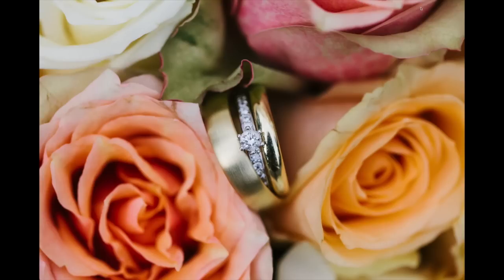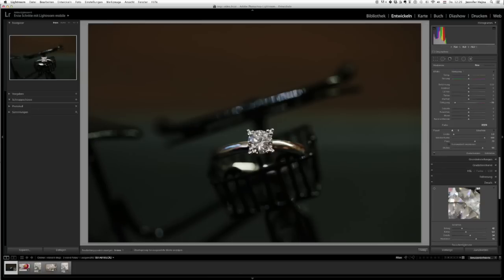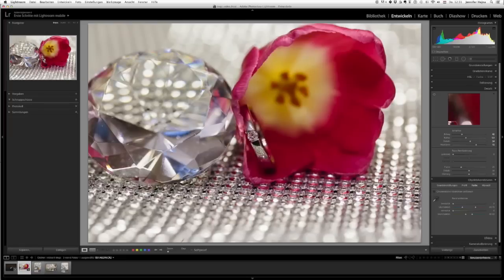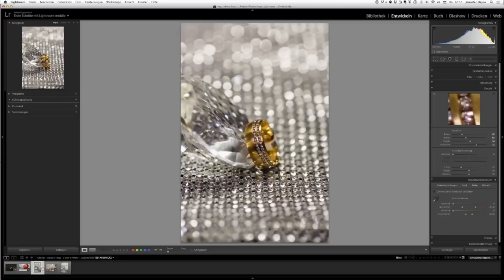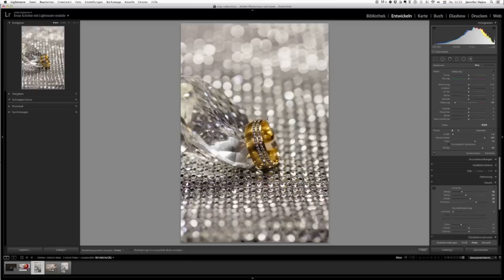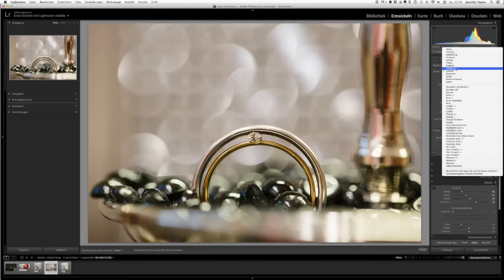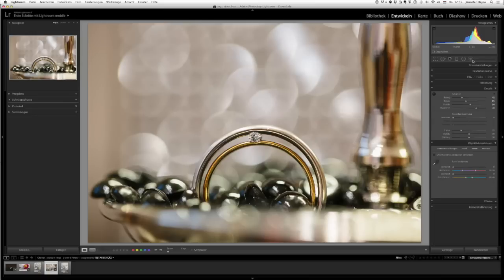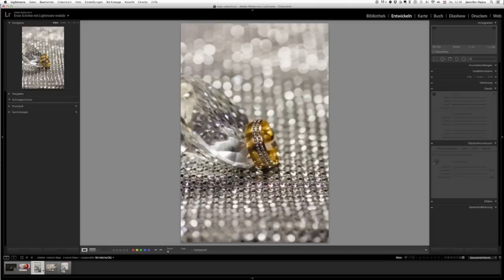How to edit ring photos with color reflections in lightroom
This tutorial shows how to easily fix color reflections in ring photos in lightroom.